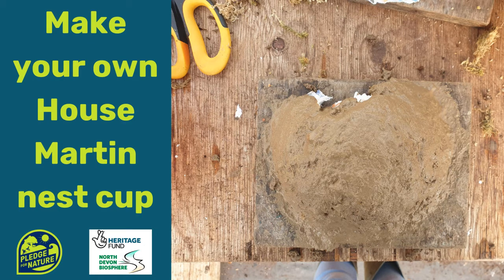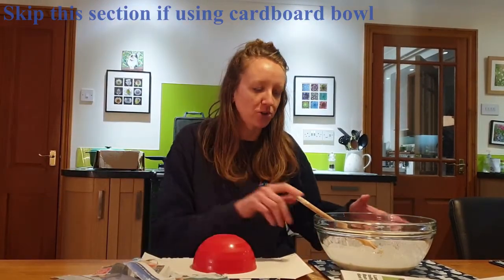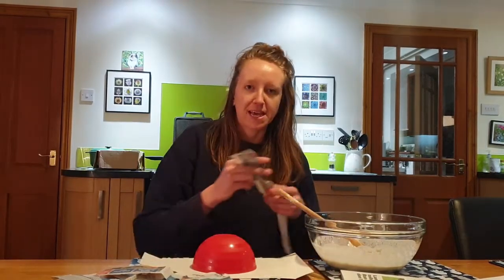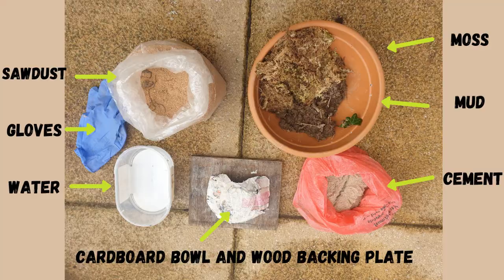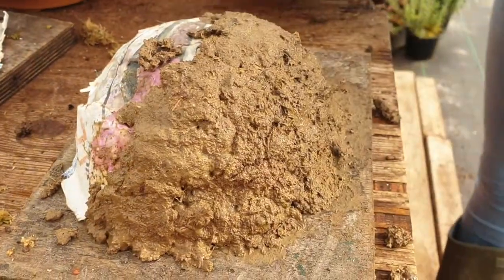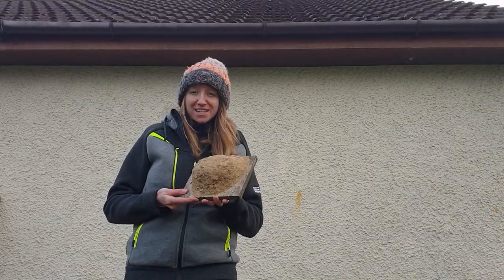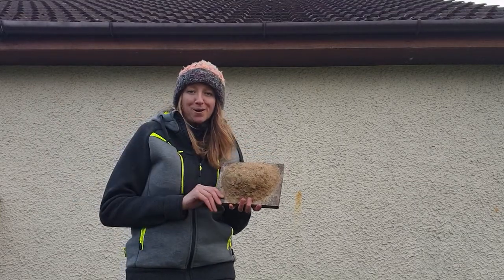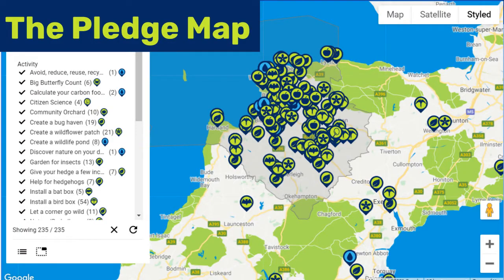How to Make a House Martin Nest Cup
House martins are in decline and one of the reasons is a lack of suitable nesting sites.
We hope you find our 'How to Make a House Martin Nest Cup' video useful and if you would like to find out further information or want to add a pledge for nature to the Pledge Map then please head to our

Nest cups should be put up by mid-late April.
Adult supervision recommended.
This video was put together as part of the Pledge for Nature North Devon Biosphere project (supported by the National Lottery Heritage Fund) which aims to inspire people to take action for nature in their area.